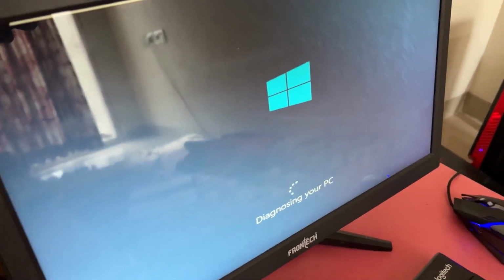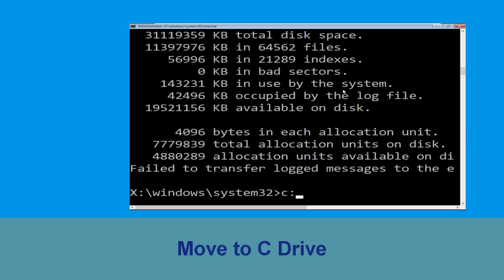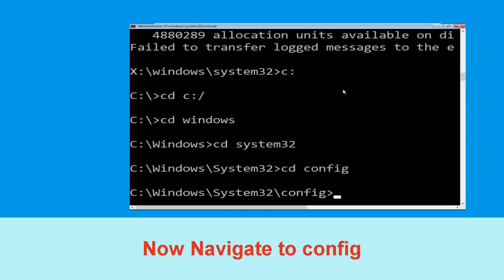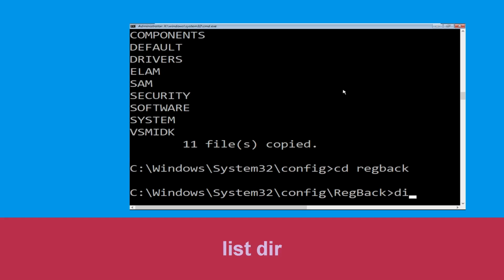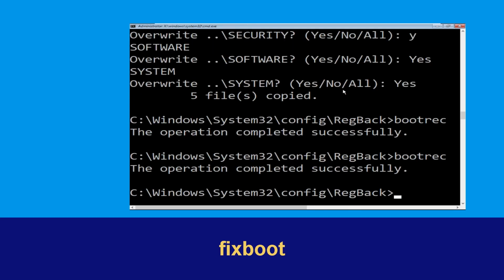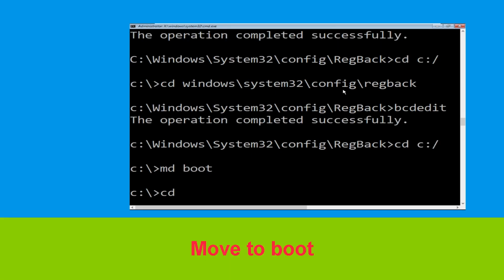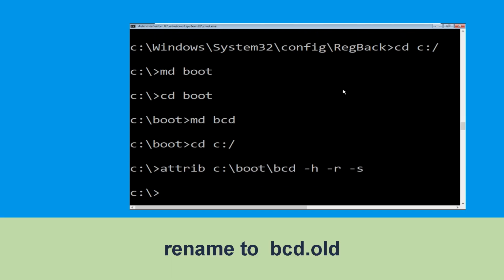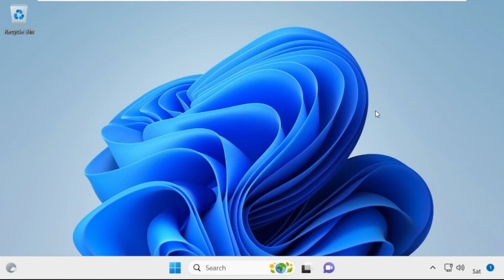How to Fix INVALID_PUSH_LOCK_FLAGS Blue Screen Error Windows 11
• IRQL_NOT_LESS_OR_EQUAL Error
• BAD_POOL_CALLER Error